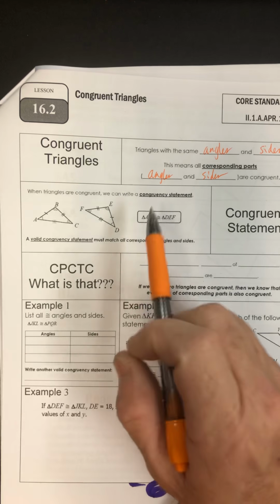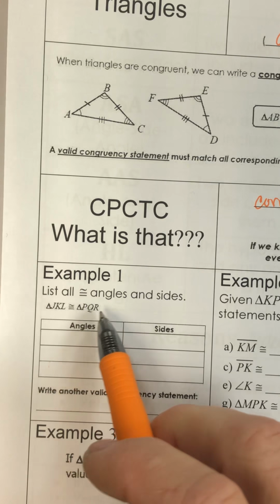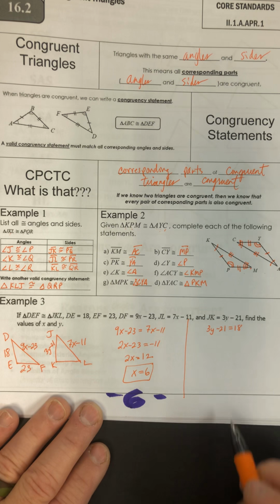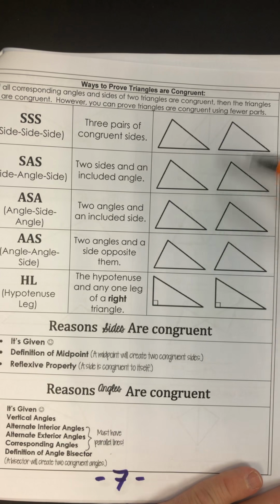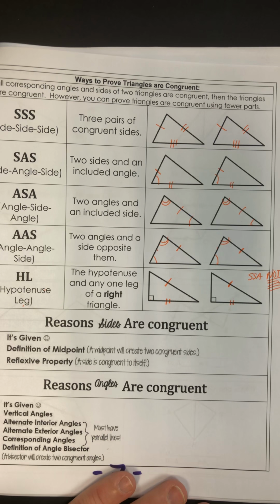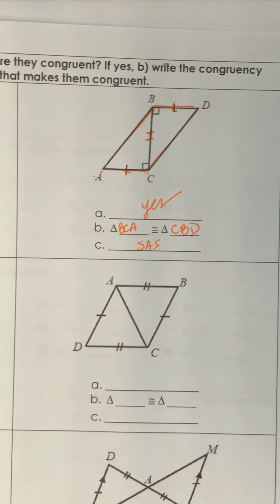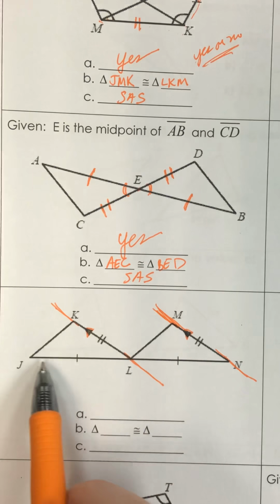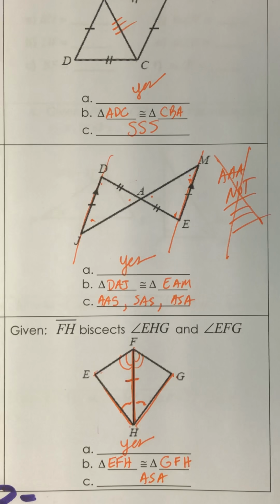16.2 (pages 6 - 10) Sec. 2 Honors